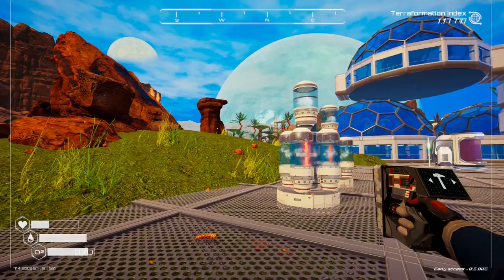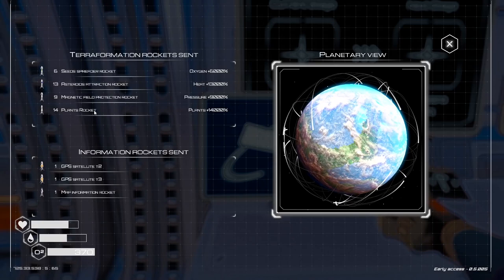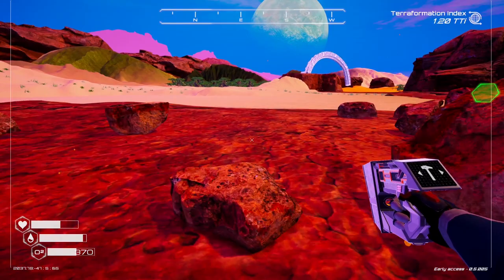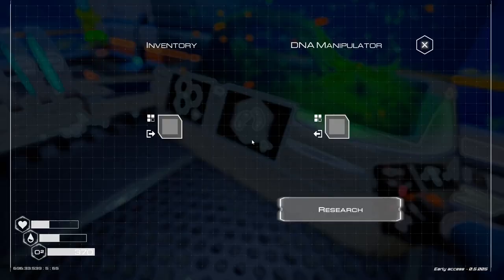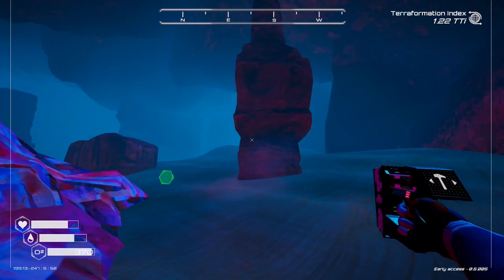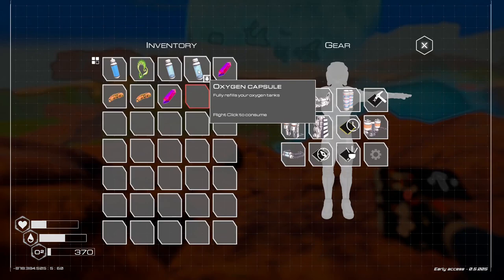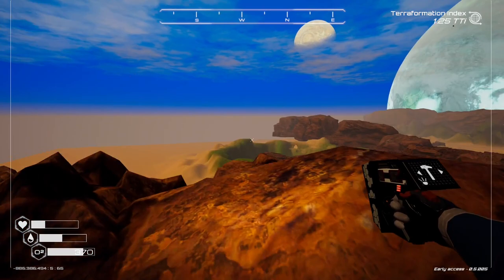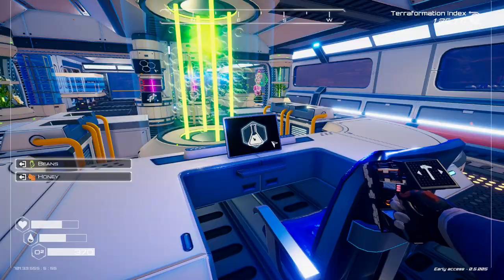Waterfalls Silkworms & Bee Keeping - Planet Crafter - #02 - Gameplay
PC System:
32GB DDR4 Ram
1TB NVME SSD